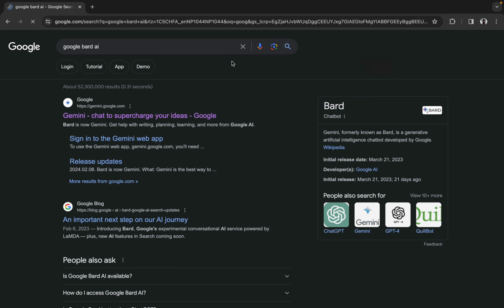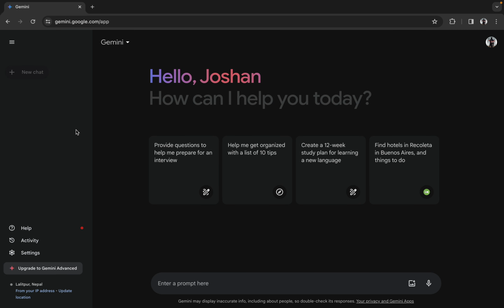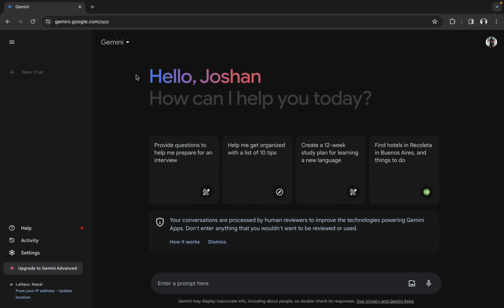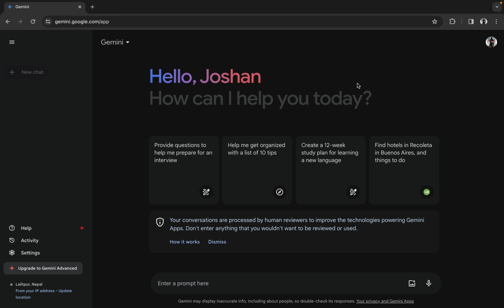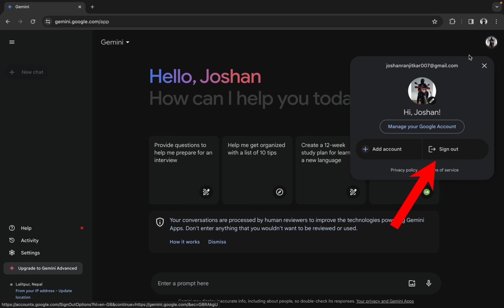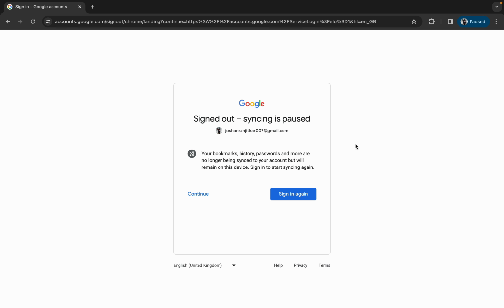How To Logout Of Google Bard Ai | Gemini Ai Sign Out (Quick & Easy)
How to log out from google bard ai or gemini account? In this video, we'll explore how to end your Bard session and discuss the reasons you might want to sign out. We'll cover what signing out means for your data and privacy, and answer questions like whether you should sign out on a public computer. By the end, you'll know exactly how to log out of Bard and feel confident about your online security.